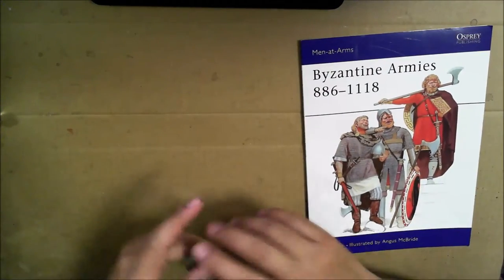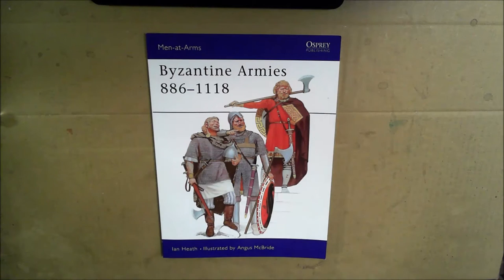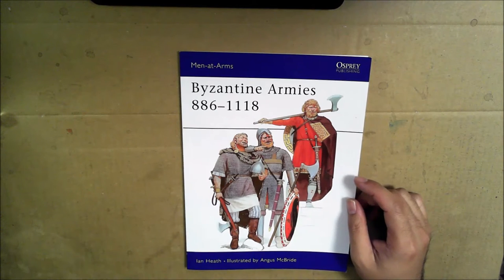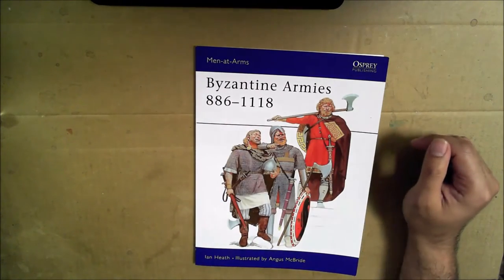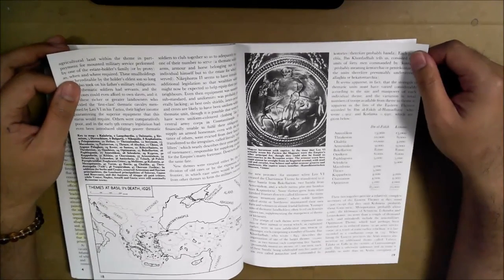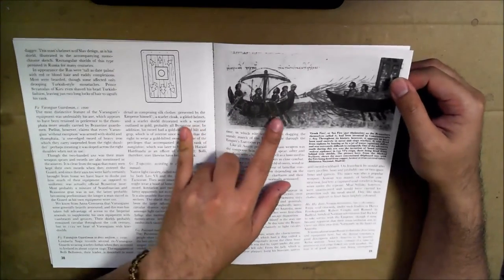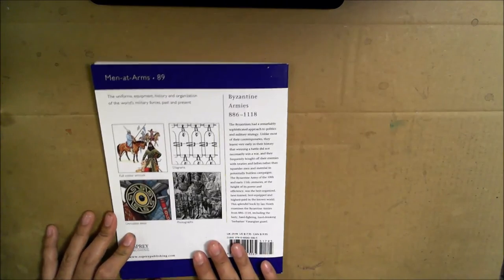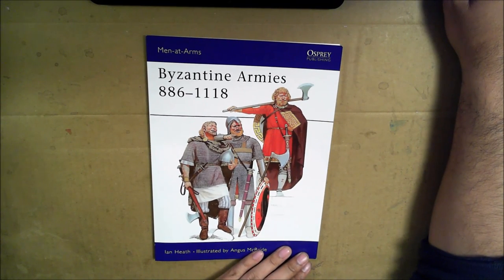Unbooking Osprey's Man At Arms - Byzantine Armies